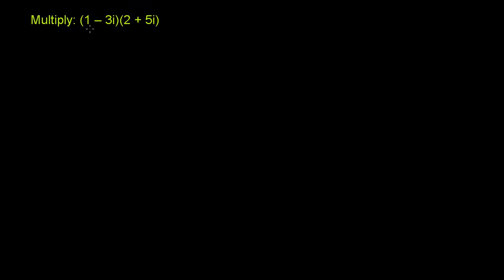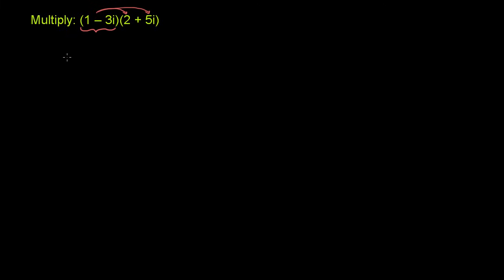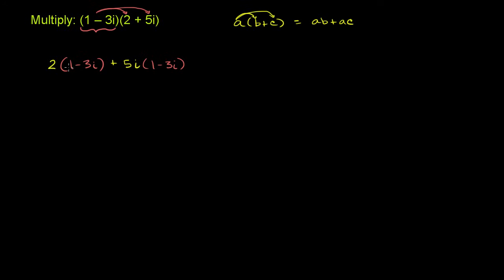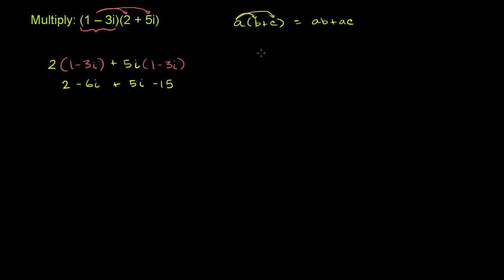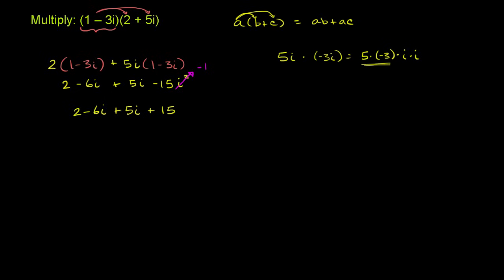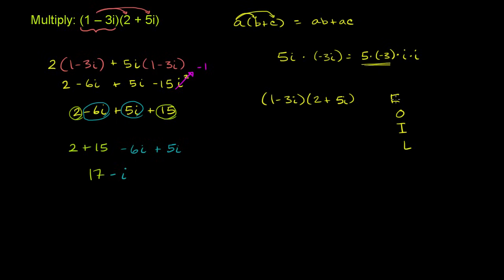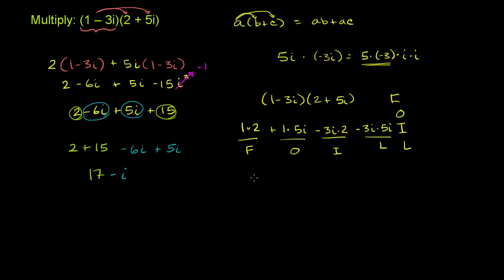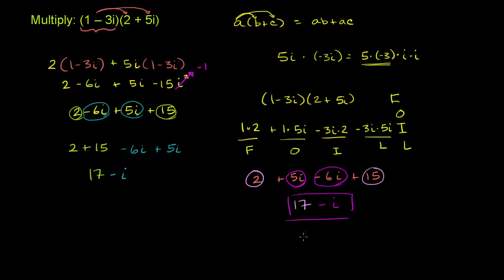Multiplying complex numbers | Imaginary and complex numbers | Precalculus | Khan Academy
Courses on Khan Academy are always 100% free. Start practicing—and saving your progress—now